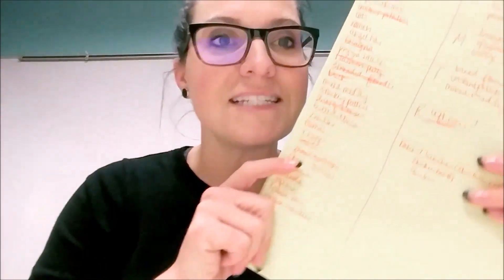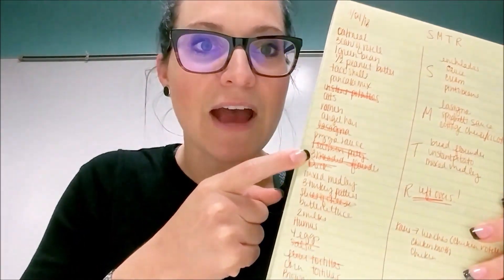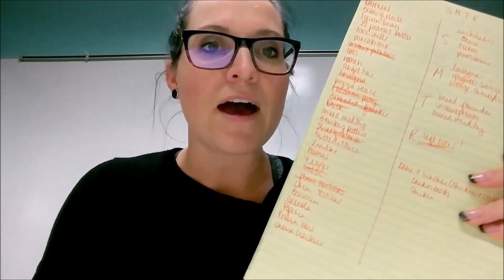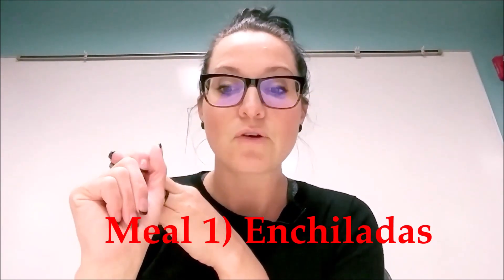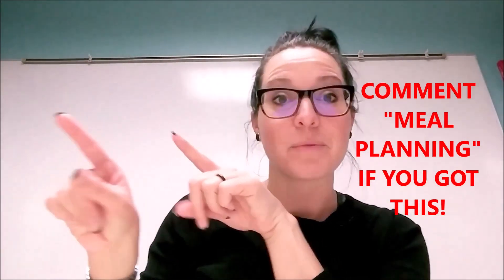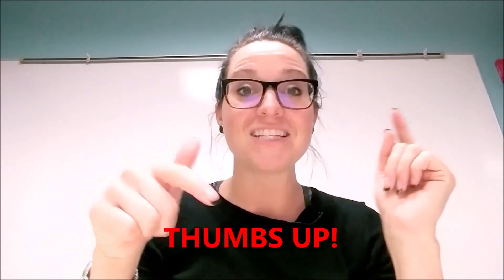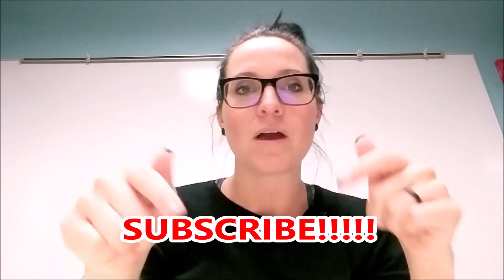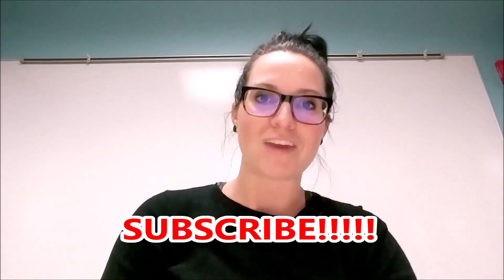HOW WE MEAL PLAN FOR NEXT WEEK & SAVE MONEY AT THE GROCERY STORE!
Ready to create masterpieces in your kitchen and not break the bank?

The last thing you want to do is plan a meal on your way home from work, right? You want something delicious and simple, that isn’t another drive through or takeout meal for the family.

Whether you’re just starting this whole cooking thing from your own kitchen to save money or just looking for a fresh approach to cooking and saving some “dough” (get it...get it?? dough$$$), this super simple strategy will help you gain serious grocery shopping confidence and family adornment!

Have you thought about hiring someone to do your meal prep for you, but you just can’t afford it? Fear no more...I can teach you and super affordably! Let me be your guide! I'll show you the right steps on how to meal plan, how to grocery shop and how to save

♡ About me:
My husband Eric and I have 3 kiddos, all teenagers and live in Missouri. I'm all about Jesus, fun, my family, fun, budgeting, and more fun, fumbling through frugal living, productivity, fun, organization, and more FUN!
What would you like me to do a video on next? Leave a comment in my video and let me know!